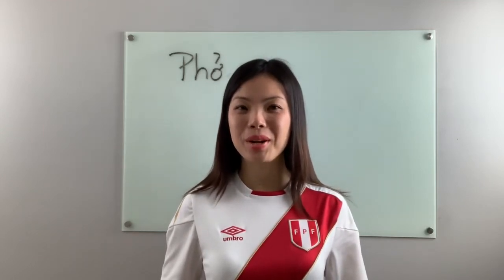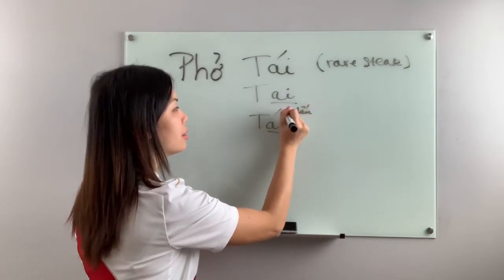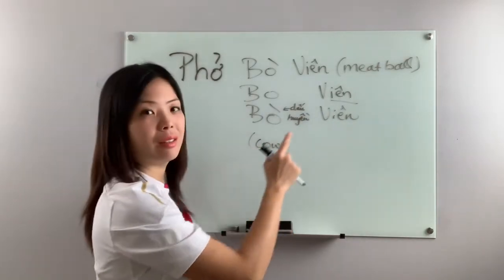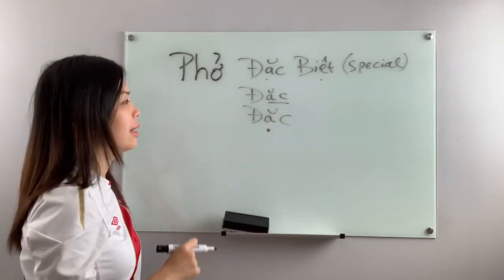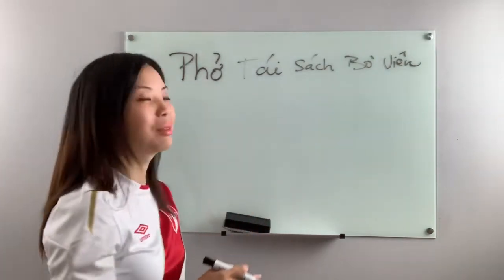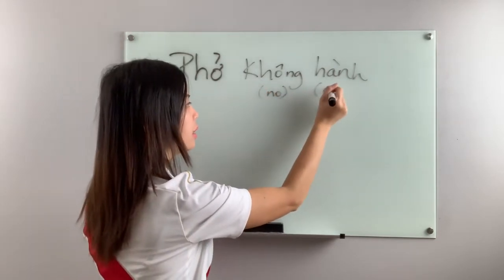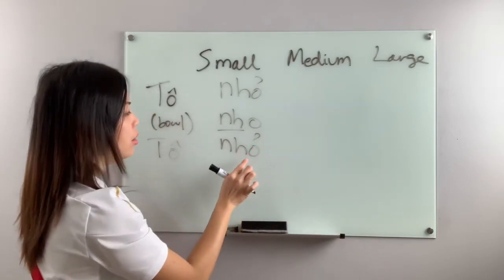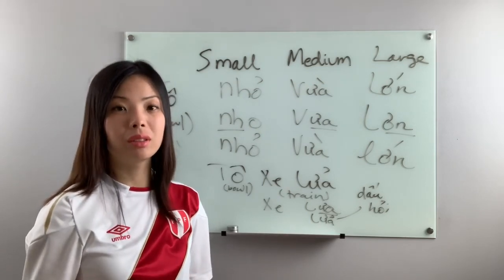How to pronounce Pho | Learn to pronounce different types of Phở correctly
In this video you’ll learn how to pronounce Pho correctly in Vietnamese as well as you'll learn how to pronounce different types of pho including chicken, special, and vegetarian Pho and much more.

Phở, Vietnamese beef noodles soup.